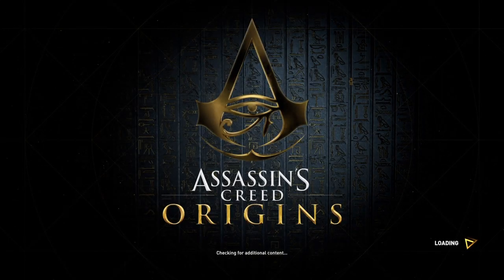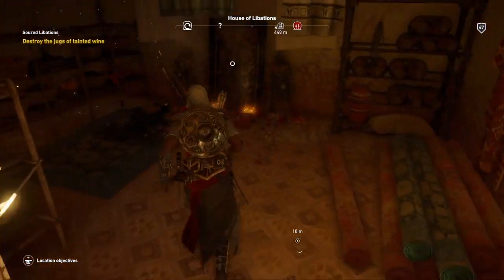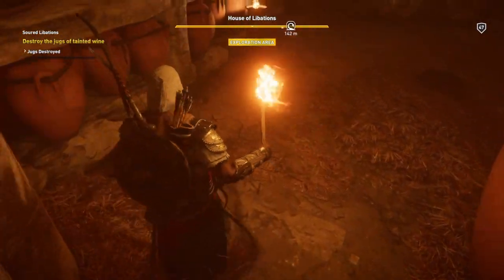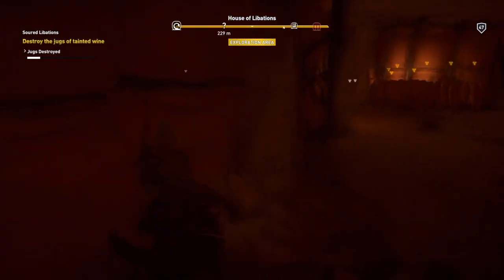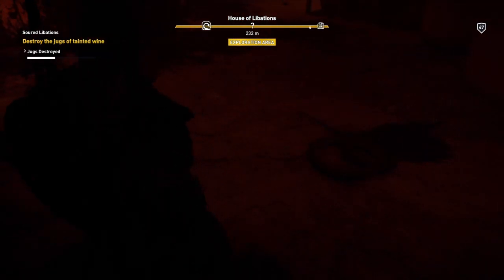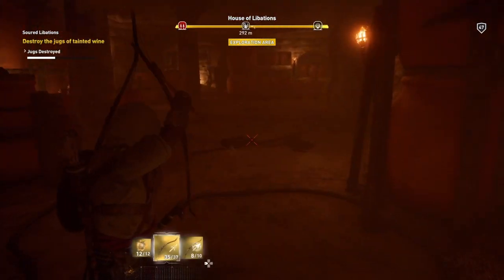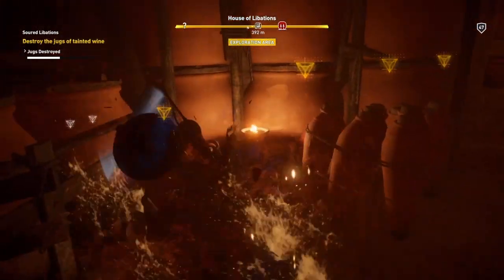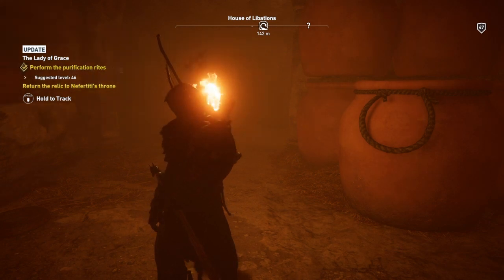Assassin's Creed Origins: The Curse of the Pharaohs 100% Walkthrough Soured Libations